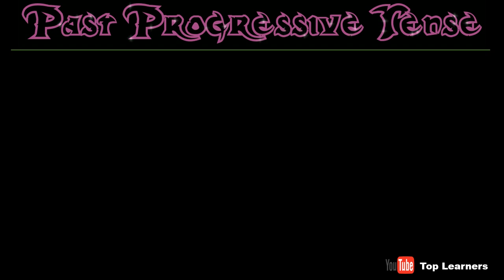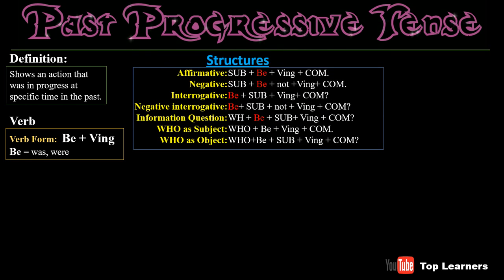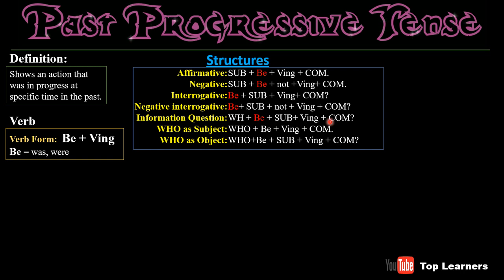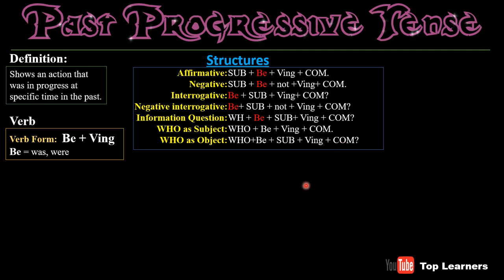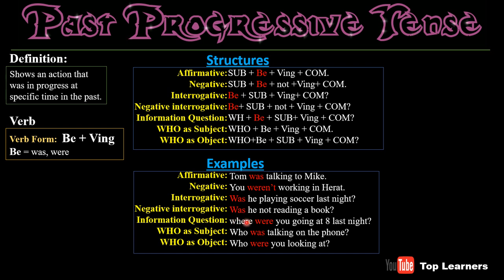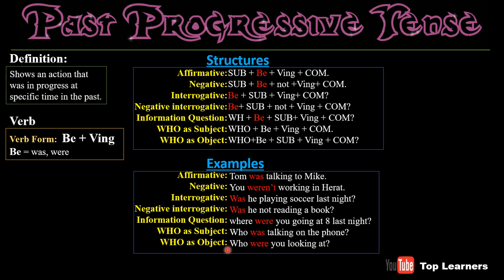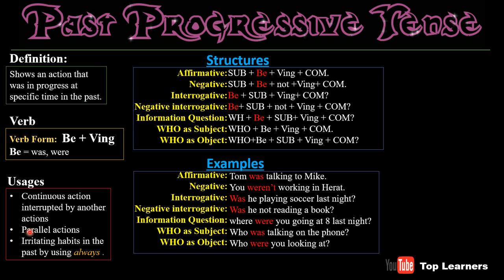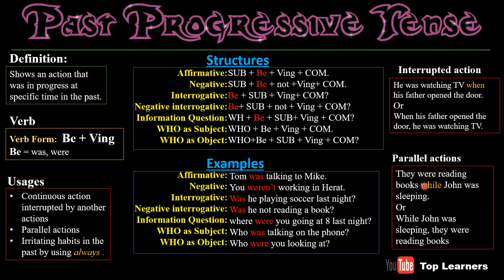Past Progressive Tense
This tense is used to talk about an action that was in progress in the past at a specific time.
it doesn't talk about the completion of actions
Examples:
Positive:
We were waking on the street.
Negative:
we were not walking on the street.
Interrogative:
Were we walking on the street?
Negative Interrogative:
Were we not walking on the street?
Information Question:
What were we doing there?
We can also use Past Progressive/Continuous for
1. Interrupted actions
Ex: She was watching TV when the electricity went.

2. Paralle Actions:
Ex: They were listening to music while he was doing HW.